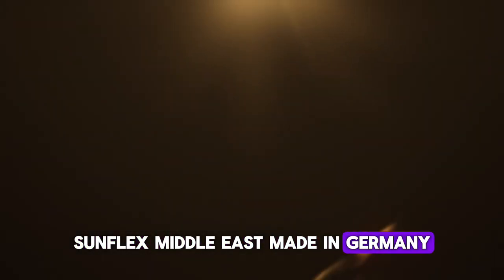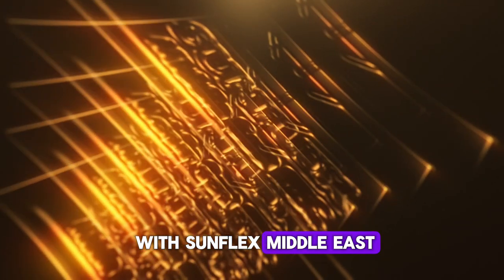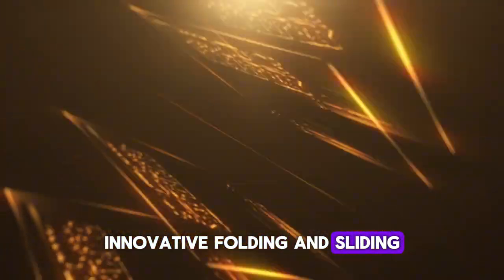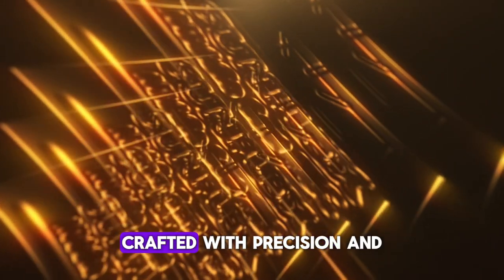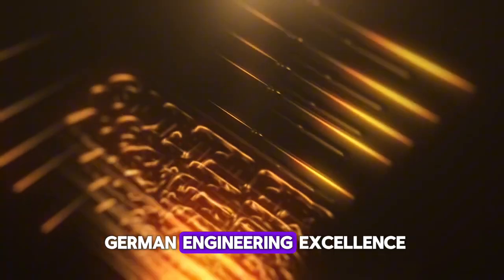Transform your living space with Sunflex Middle East's innovative folding and sliding door solutions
Sunflex Middle East made in Germany .Transform your living space with Sunflex Middle East's innovative folding and sliding door solutions, crafted with precision and German engineering excellence. Discover a variety of options, from sleek sliding doors to frameless designs, versatile slide and turn systems, compact horizontal sliders, stylish floating doors, and robust terrace roof solutions, all tailored to elevate your lifestyle. Sunflex Middle East is a leading expert in creating top-tier thermal folding doors, recognized for our unrivaled craftsmanship.
Explore our extensive product line featuring minimal sliding, frameless sliding, slide and turn, horizontal sliding doors, floating sliding options, and terrace roof systems. Our products not only deliver exceptional energy efficiency but also offer advanced security features up to resistance class 2 (RC2) and RC1, ensuring optimal protection. Each product is meticulously crafted in Germany to guarantee quality and reliability.